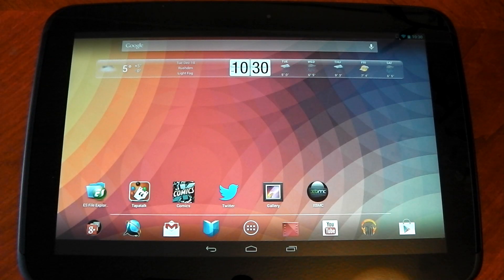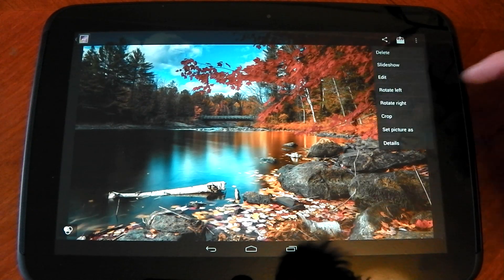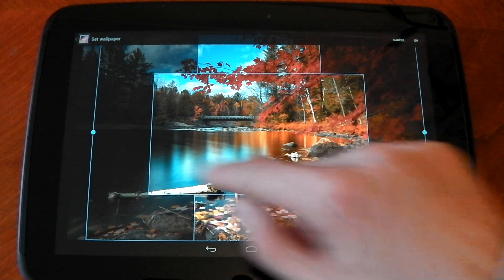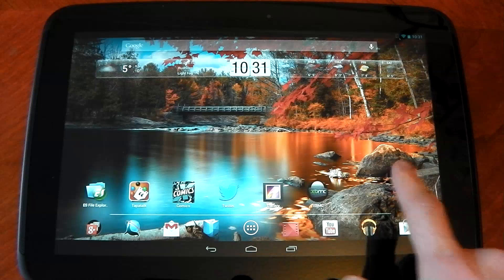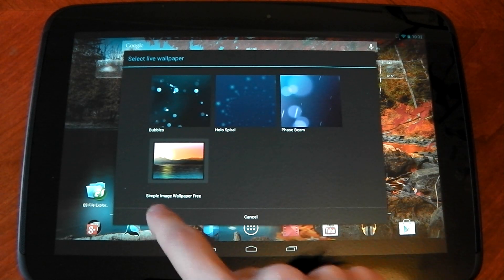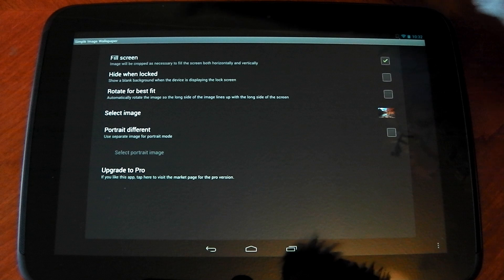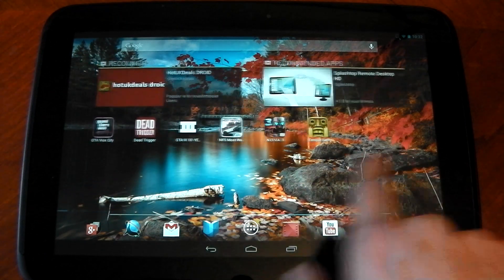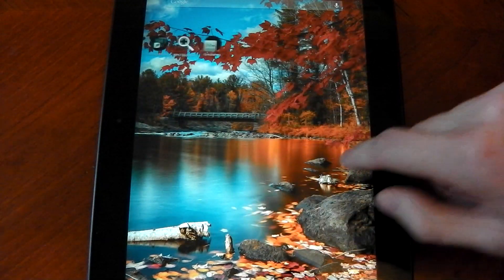Nexus 10 - Android Wallpaper " Cropping " Fix - HD